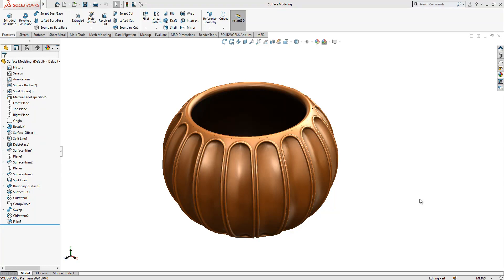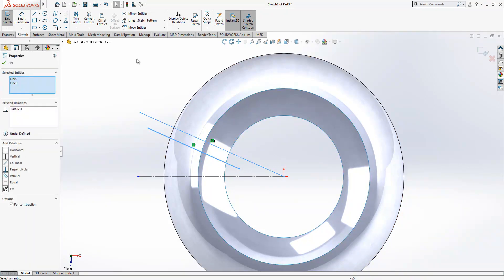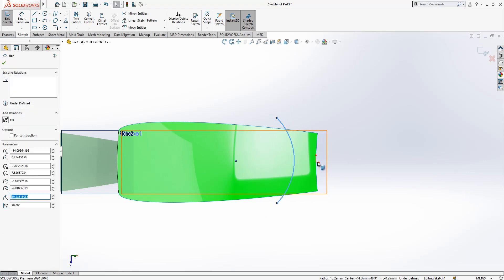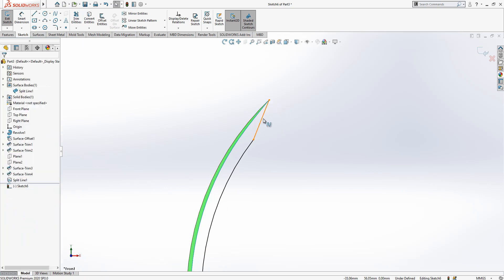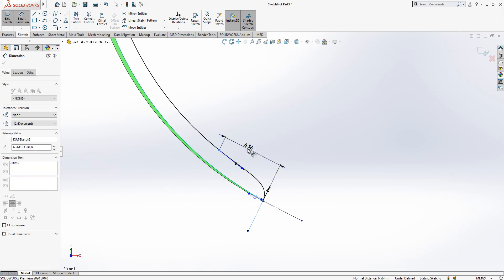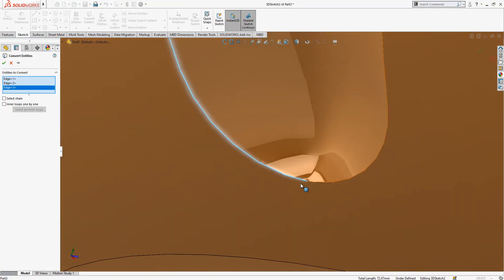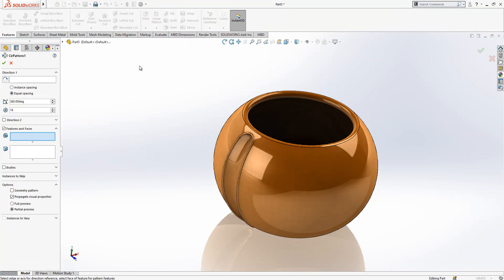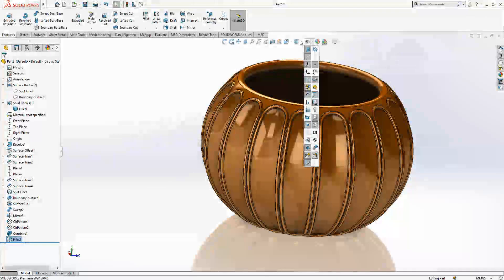Surface Modeling - SolidWorks Tutorial